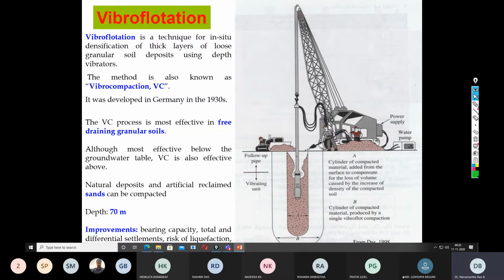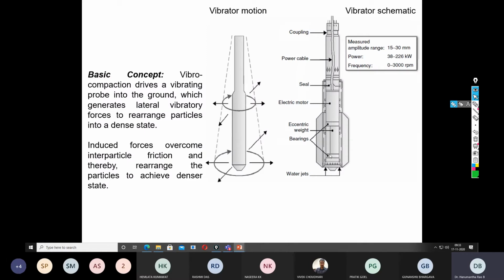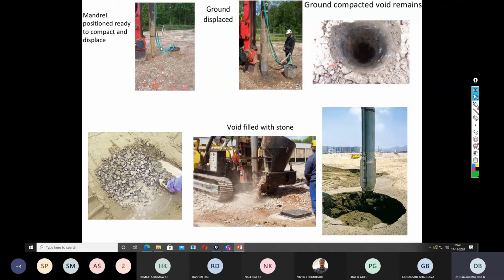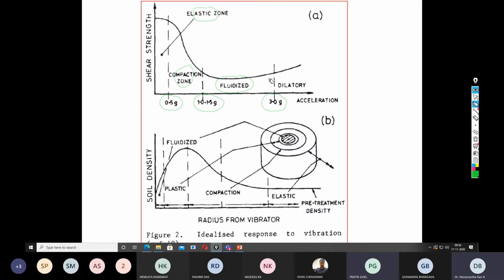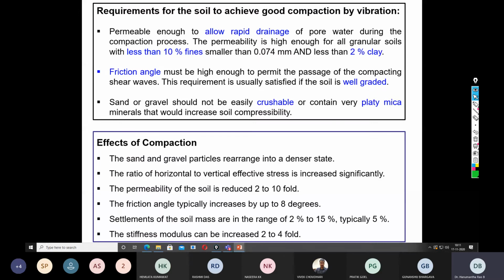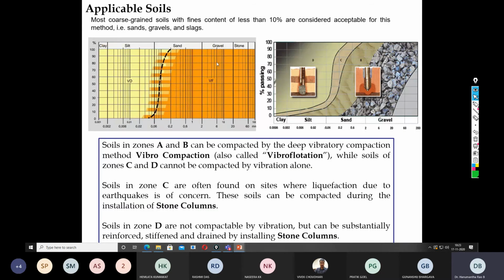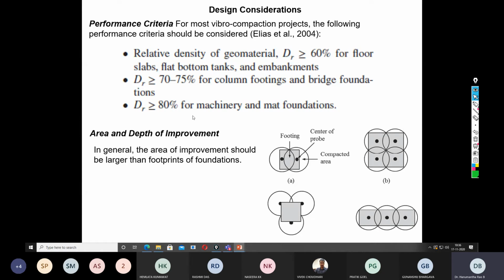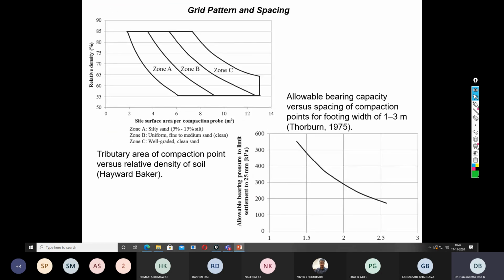Ground Improvement Vibroflotation